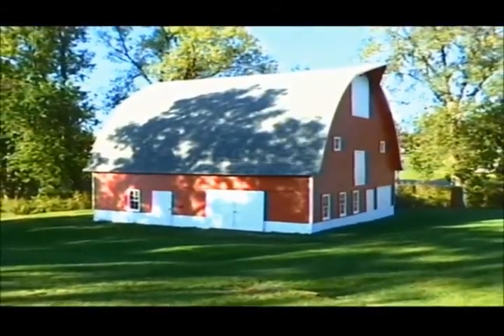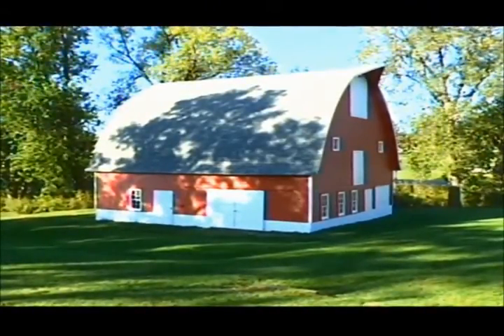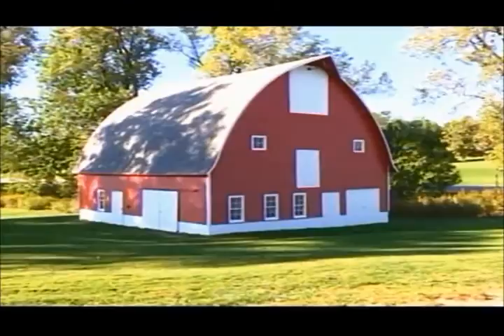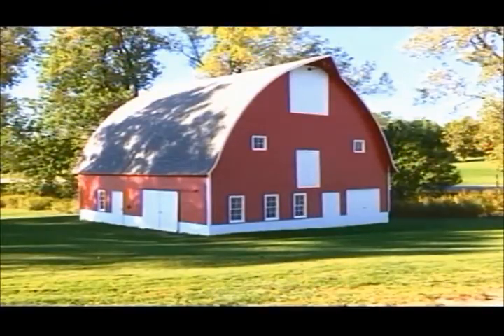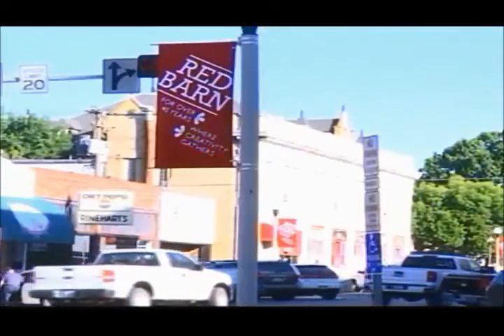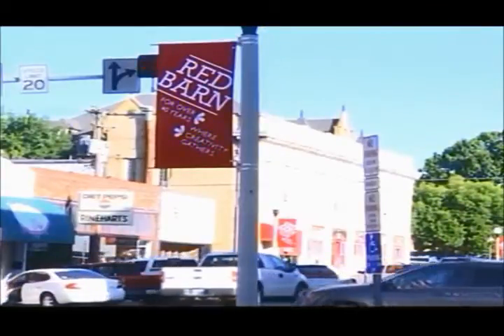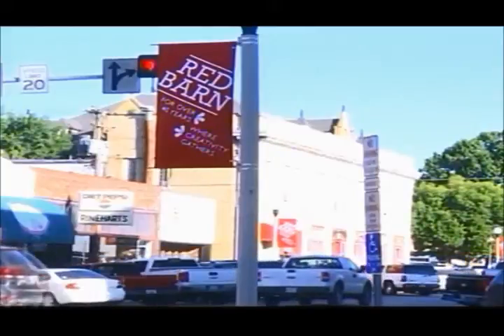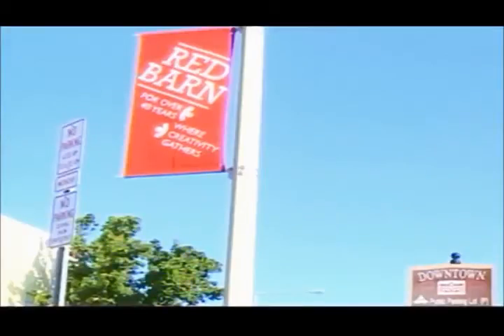Famous red barn repainted just in time for 'Red Barn'